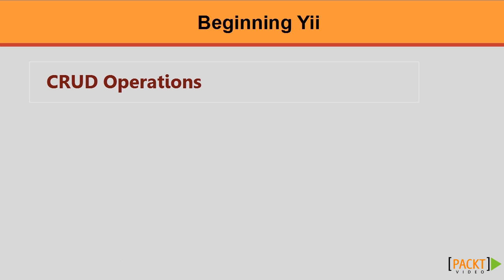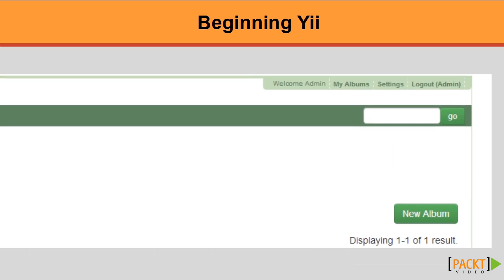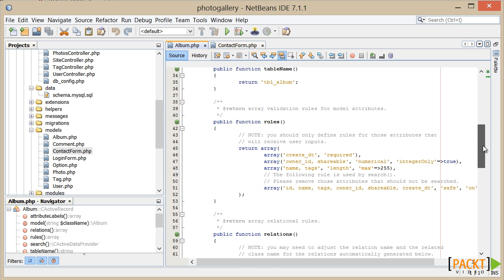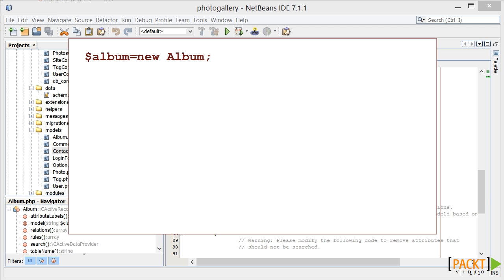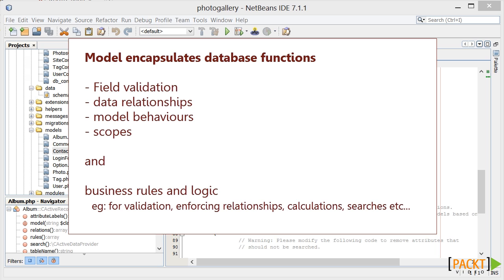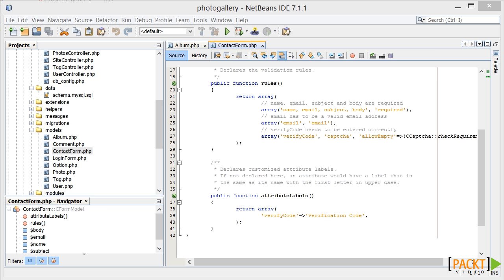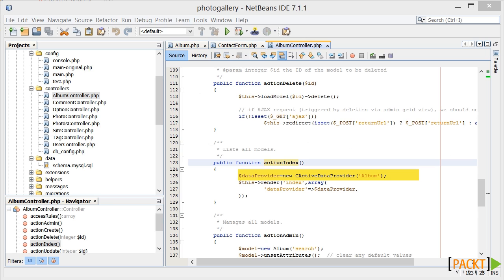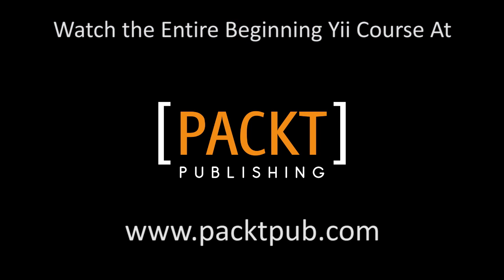Beginning Yii Tutorial: Introducing the CActiveRecord Object | packtpub.com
The CActiveRecord object is Yii's encapsulation of database manipulation, and it provides extensive functions to simplify database queries and updates.
• Understand the use of the two classes in Yii models, the CActiveRecord class and the CFormModel object
• Query using the CActiveRecord class
• Use the data model to encapsulate our business rules